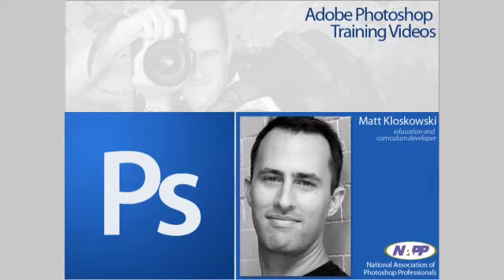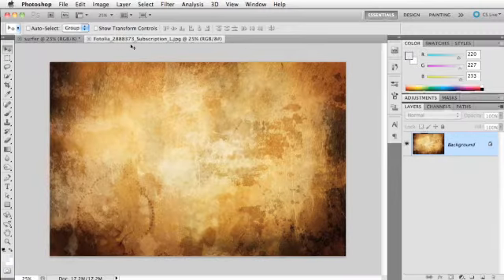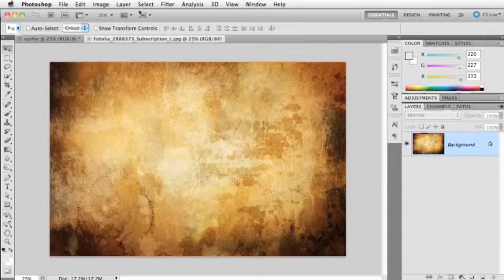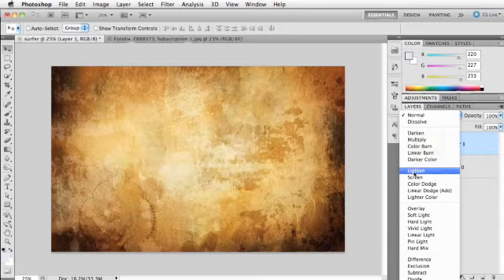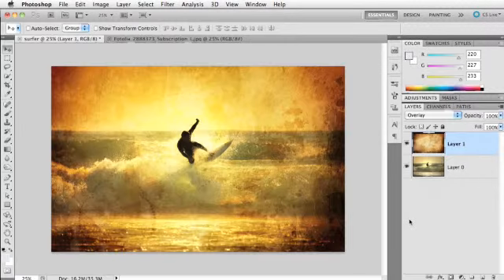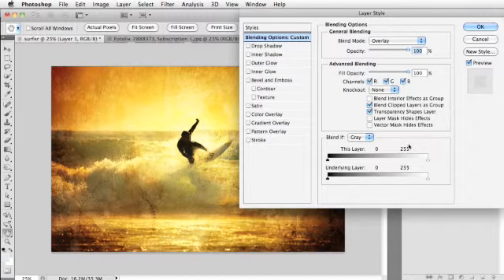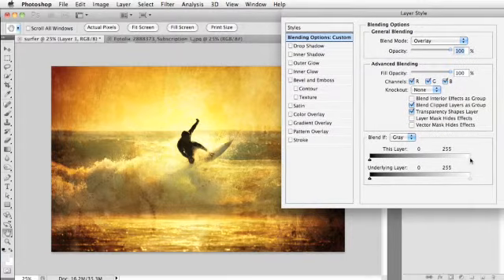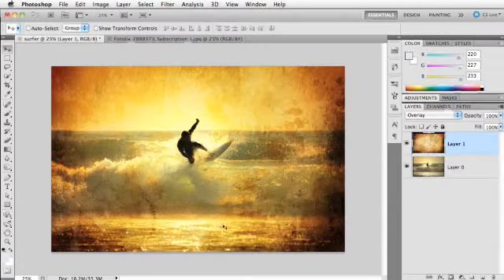How to apply a texture to photos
A simple way to apply a texture to a photo in photoshop